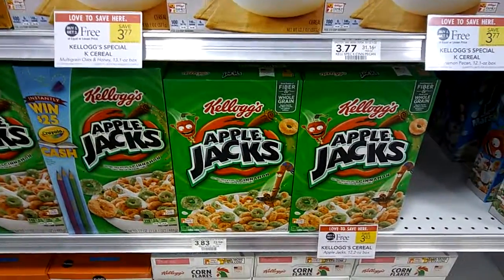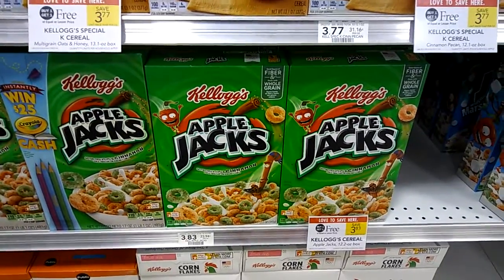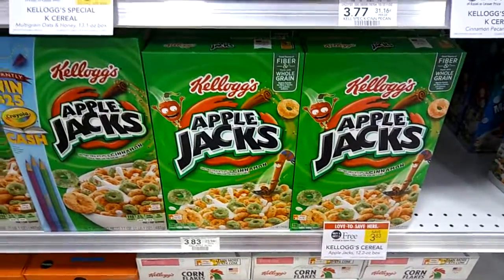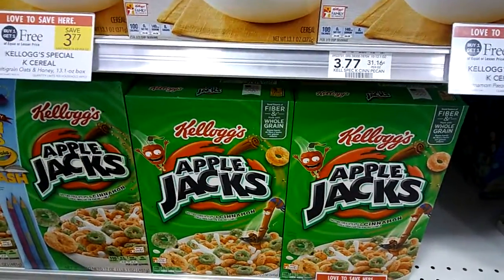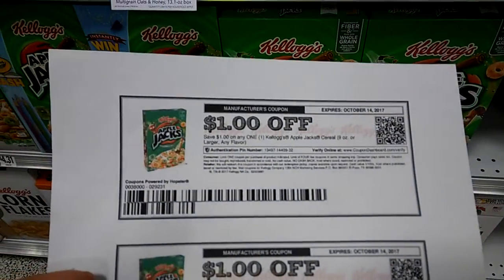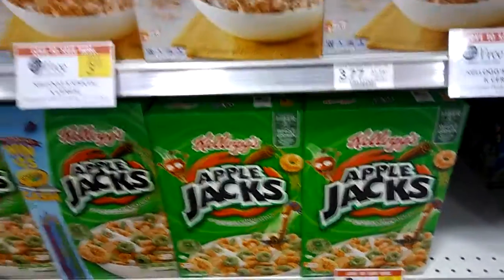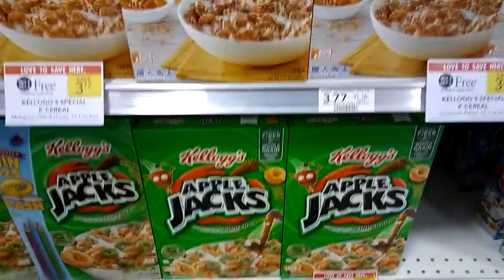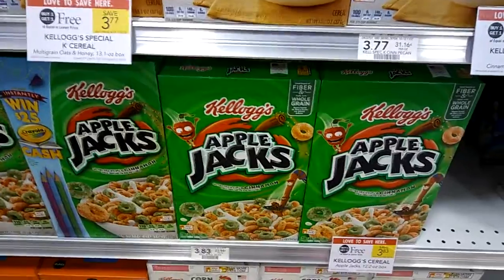Apple Jacks and Corn Pops 42¢ at Publix!